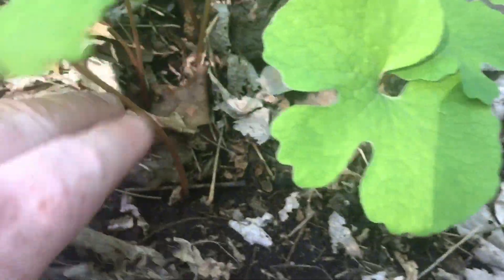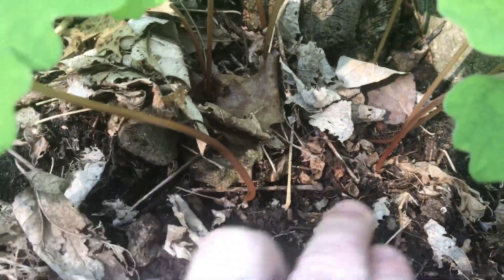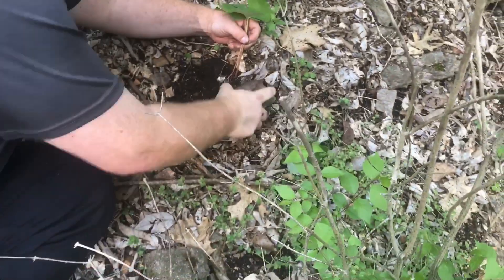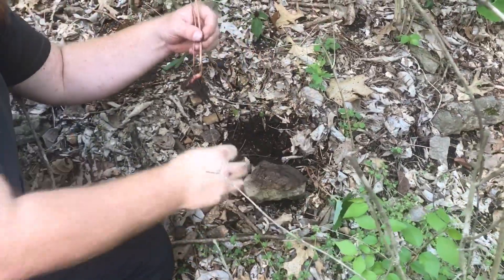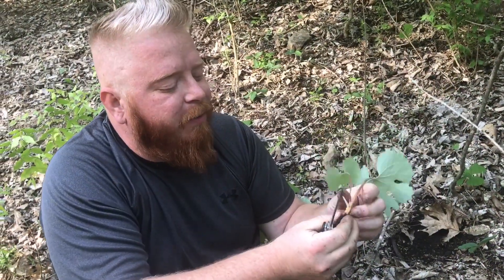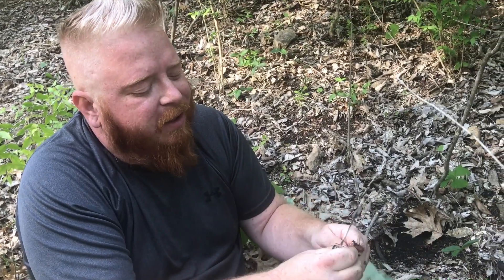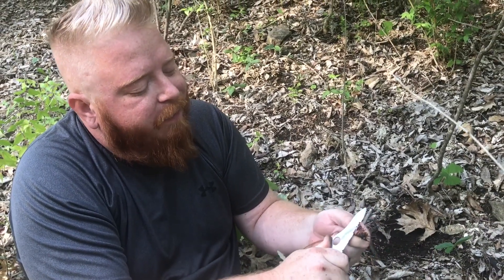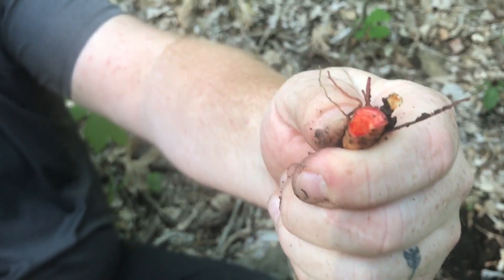Weed of the Week - Bloodroot / Blood Root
Weed of the Week - Bloodroot / Blood Root (Sanguinaria canadensis) This is a non-edible Plant, and should only be used medicinally after detailed research and training. This Plant is poisonous and does contain toxicity. Use caution medicinally.

Axis Plant videos are not intended to replace reputable Plant ID Guides.  Each week I highlight useful medicinal and edible plants/fungi/cacti. These videos are created for our Instagram Page and are restricted to 60 Seconds.  For more detailed training consider taking our Herbalism Path of Training at Axis Off Grid.